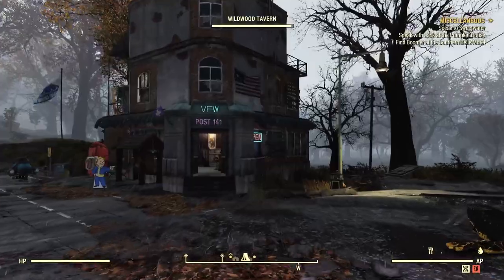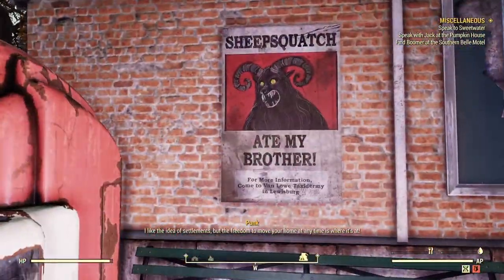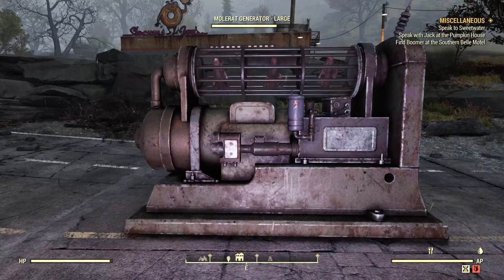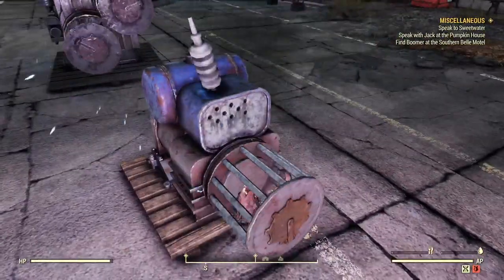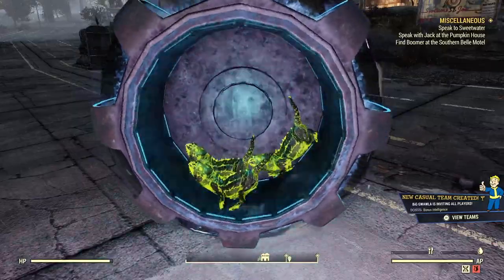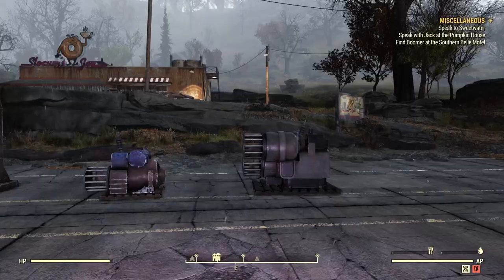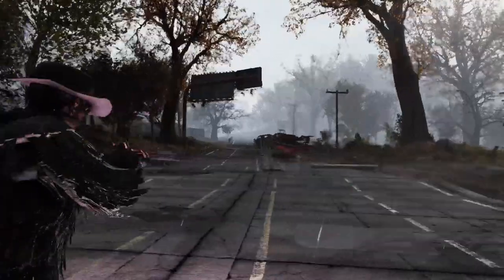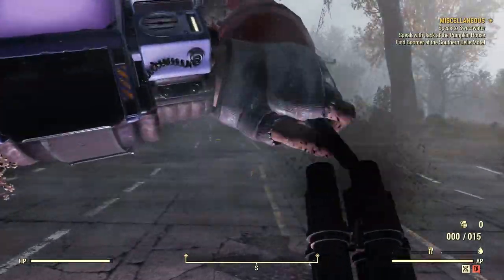Fallout 76 Atomic Shop Item Review: Mole Rat Generators and Red Rocket Dragon Skin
Hey guys! This is another installment in my "Atomic Shop Review" series! Hope you enjoy and are inspired to buy some of these items!